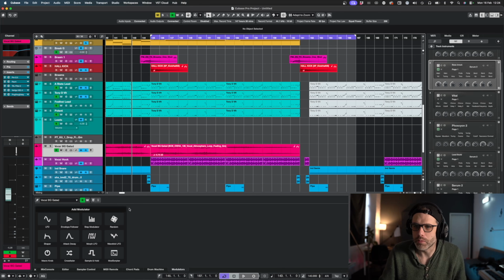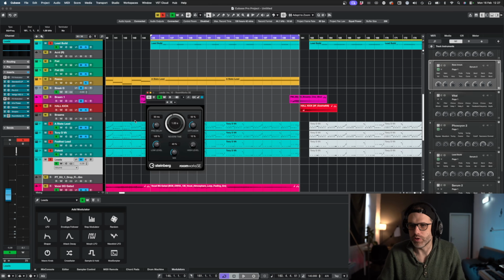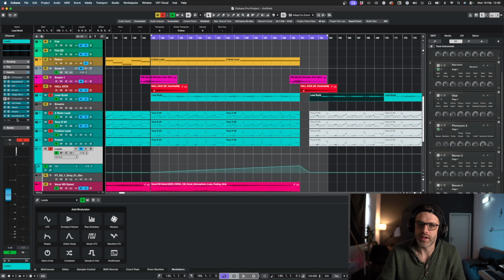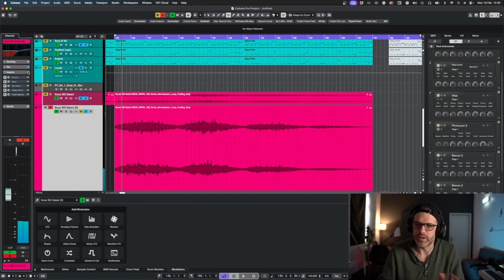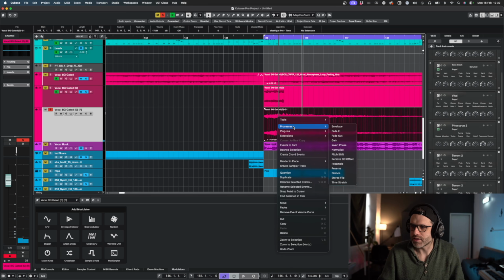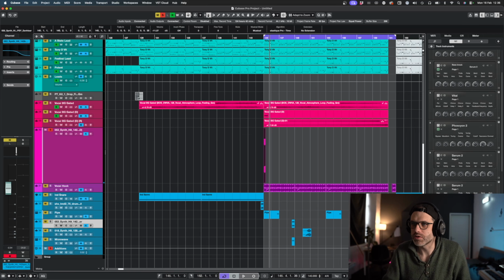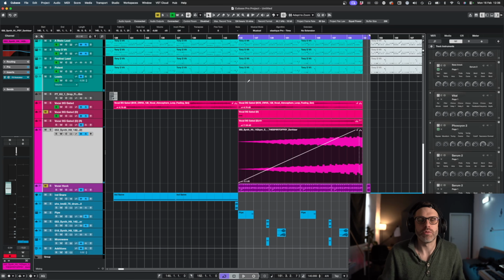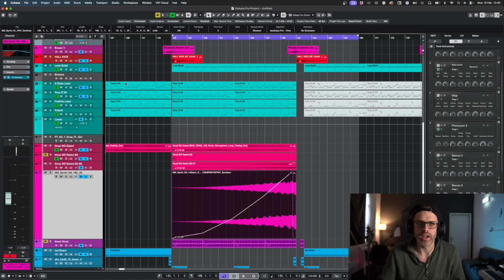How to Build a Techno Drop That Actually Hits | Techno Basics in Cubase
Demis Hellen’s latest Cubase tutorial looks at making a techno build up and drop which really elevates you out of a track and drops you back into it, adding movement in music to create a really memorable piece.